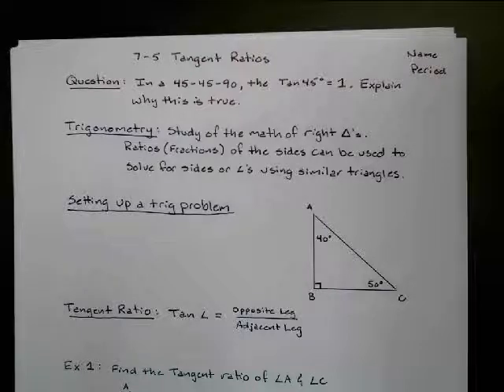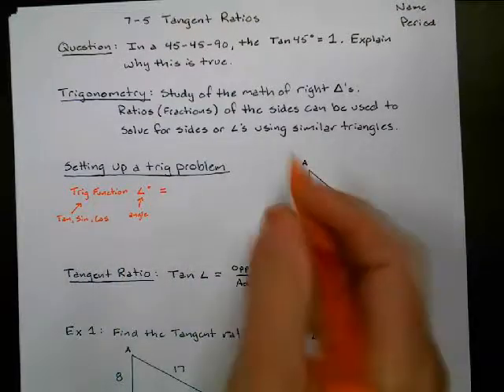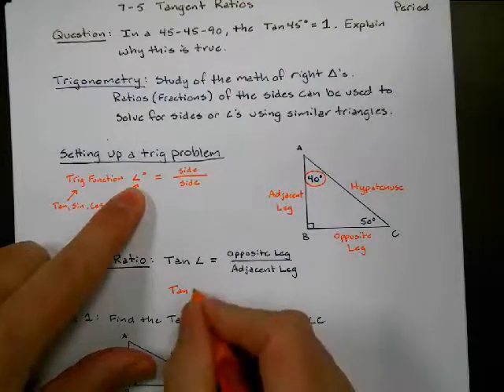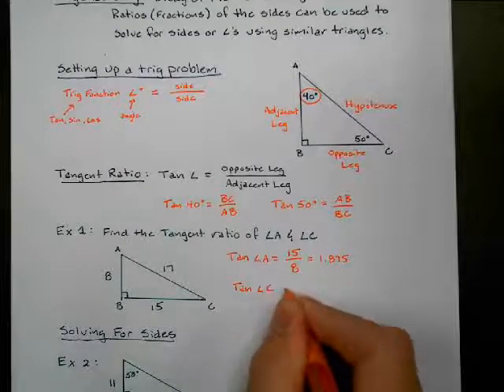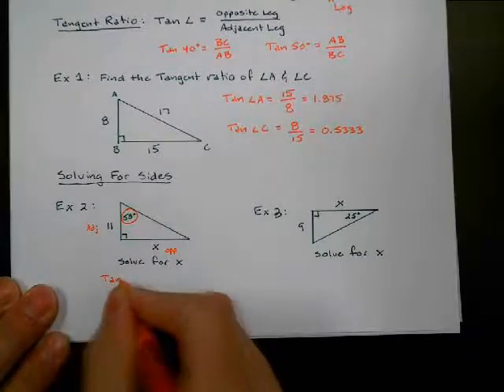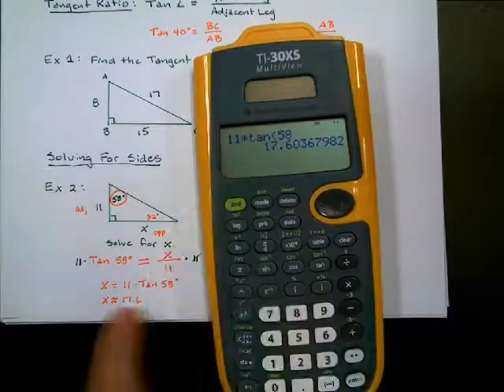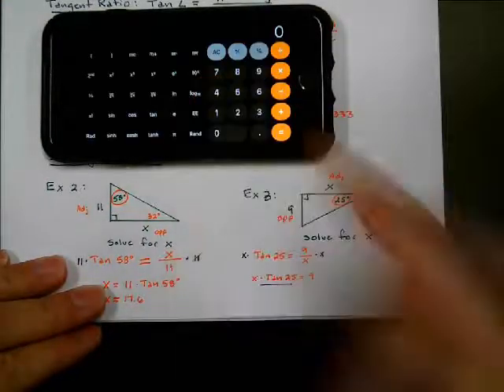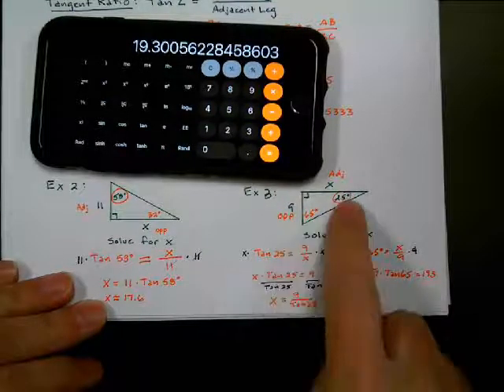Math 2 Lesson 7-5 Tangent Ratio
Trigonometry
Using tangent ratios to solve for sides of right triangles